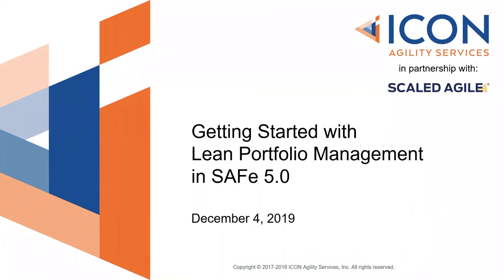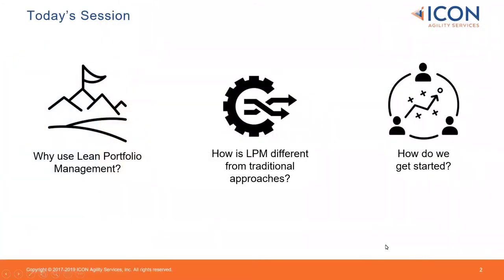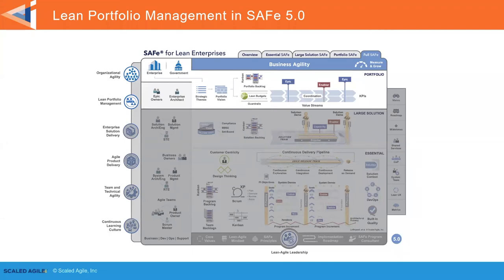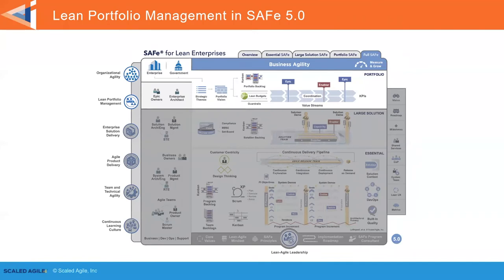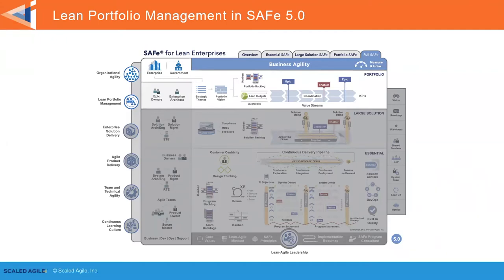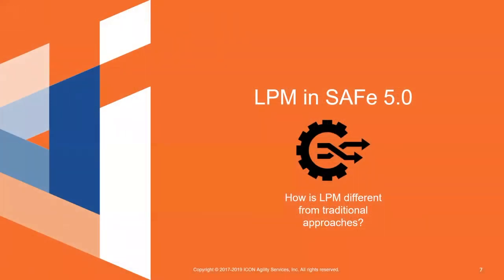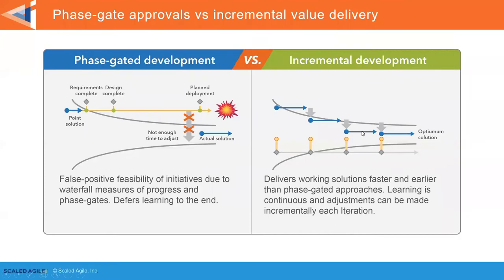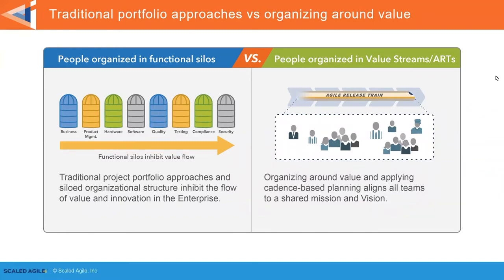Getting Started with Lean Portfolio Managment in SAFe 5.0 (Dec. 4, 2019)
SAFe Fellows Richard Knaster and Kathy Marshak discuss how the Lean Portfolio Management and Organizational Agility competencies within SAFe 5.0 address common challenges.  In the webinar, they address the following questions:
- Why use Lean Portfolio Management?
- How is Lean Portfolio Management different from traditinal approaches?
- How do we get started with Lean Portfolio Managment?